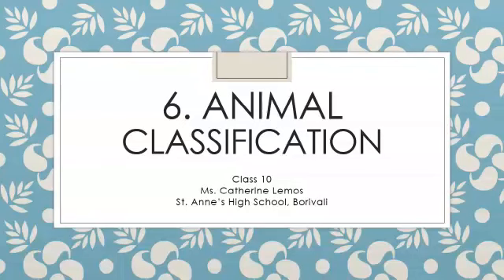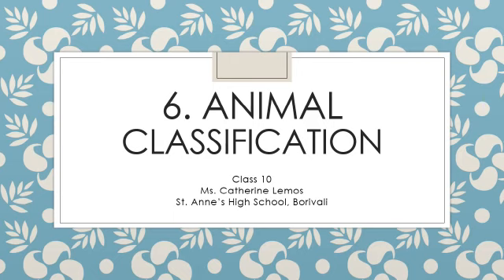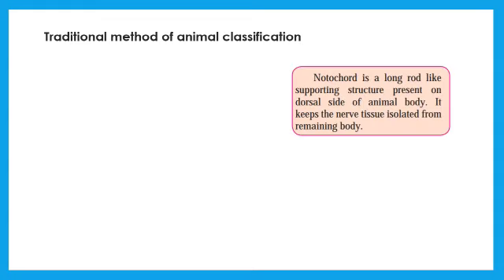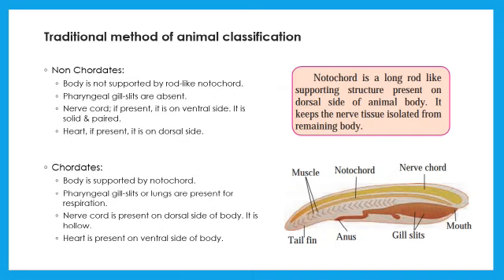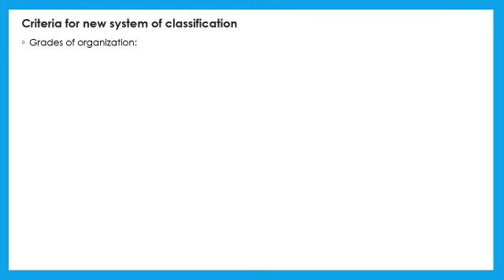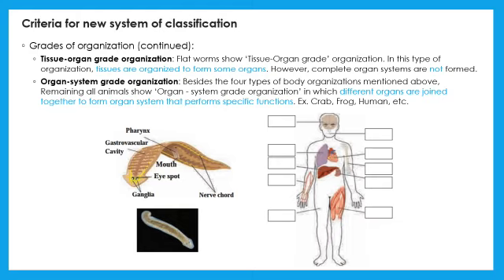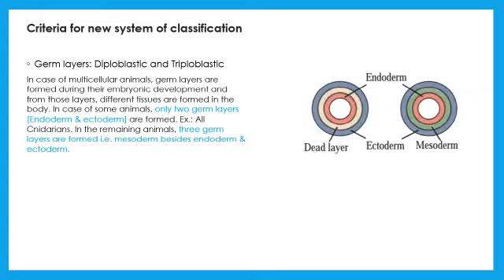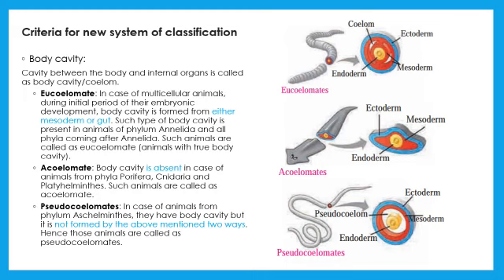Science - II {Animal Classification -1}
Animal Classification 1